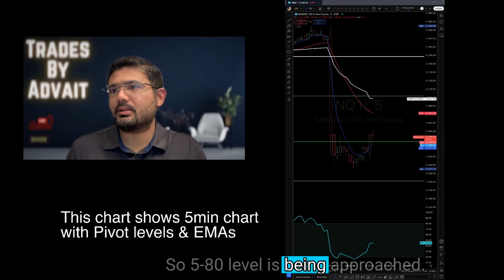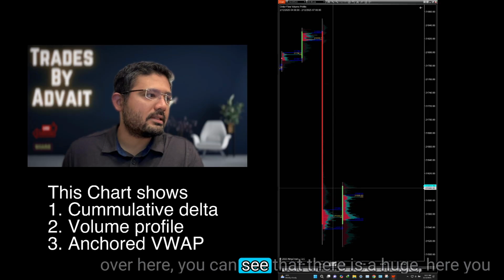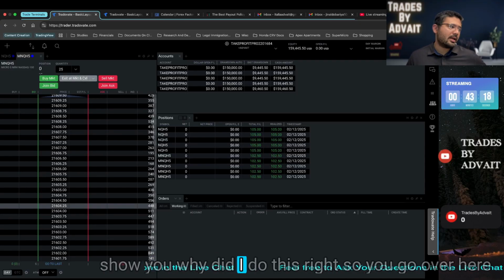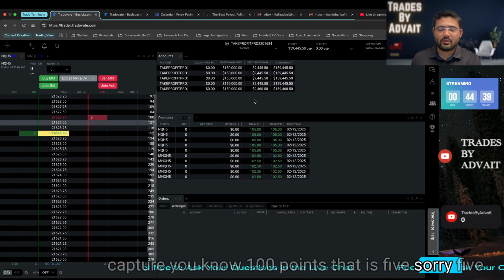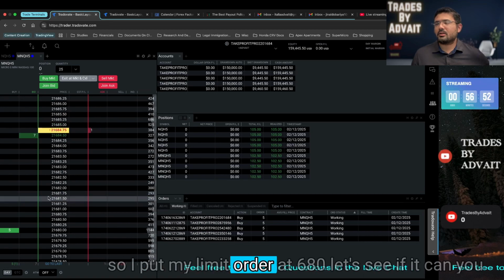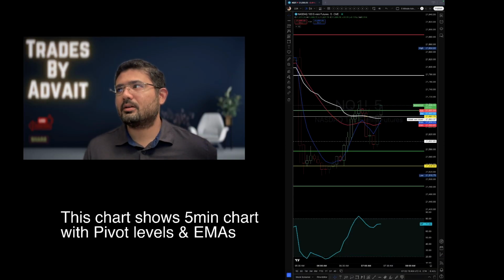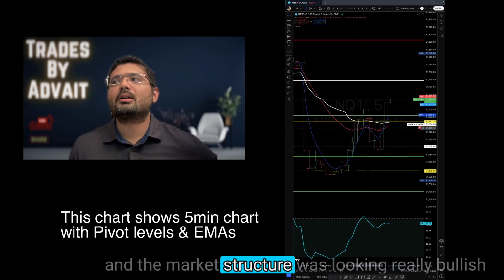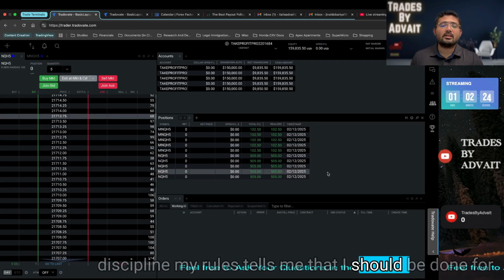Summary of Live Trading Recap of 2/12/25 & Learnings from all the trades that i took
Summary of Live Trading Recap of 2/12/25 & Learnings from all the trades that i took. livetrading 📈🚨📊🔥🤔

Your engagement fuels this channel. Keep learning, keep growing, and keep trading!

TradingStrategies UpcomingVolatility ResistanceLevels MarketChaosAnalysis MiddleEastTensions Fed Speakers, Jobless Claims, Fundamental Analysis, Expert Analysis, Volatility, Earnings, Middle East Tensions